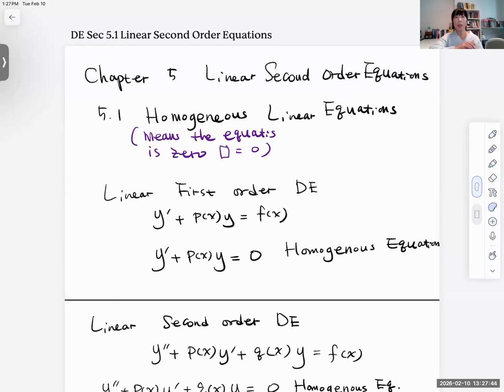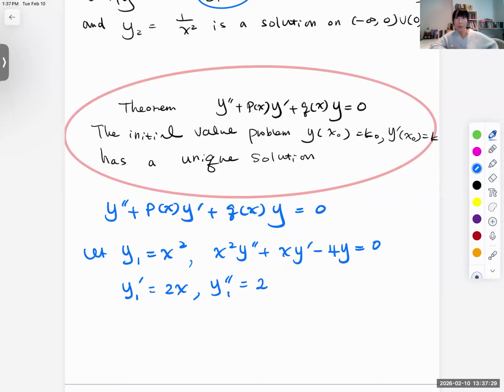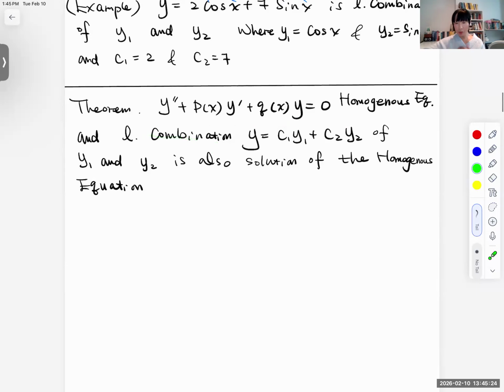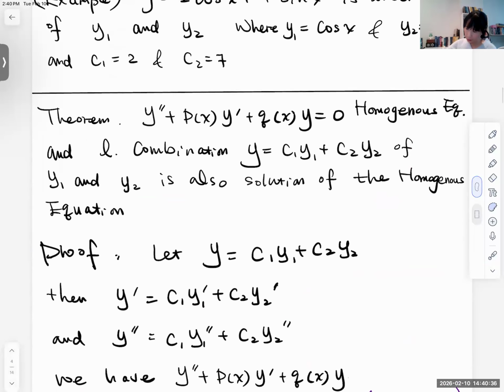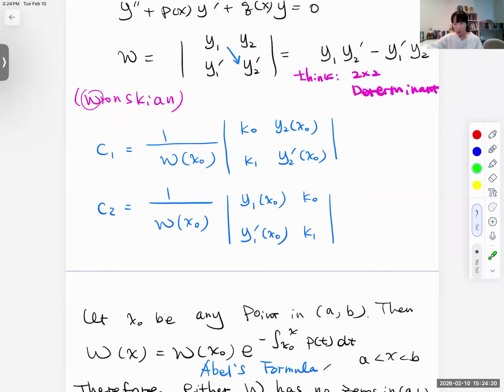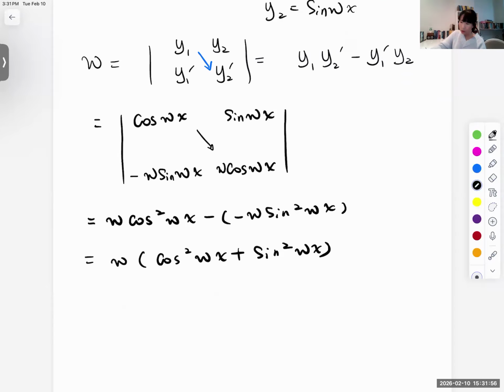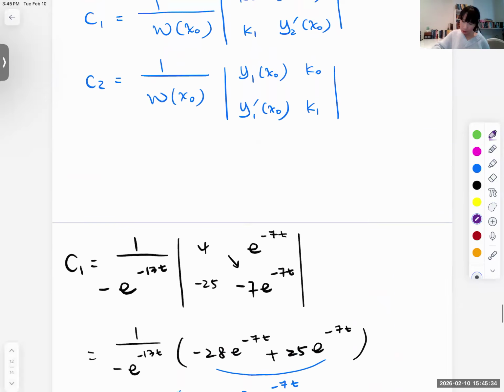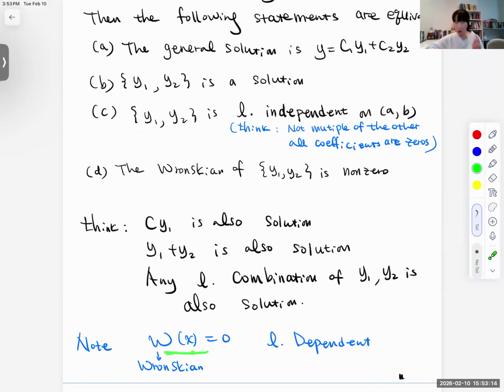Differential Equation Sec 5 1 Linear Second Order Equations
Verify the unique solution of Linear Second Order Equations
Find the Wronskian
Find the constants with the Wronskian